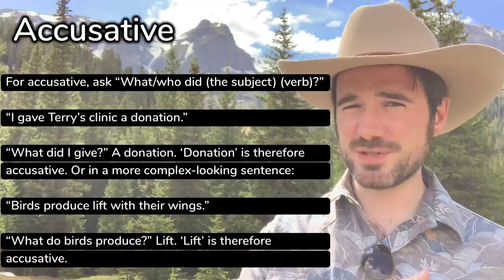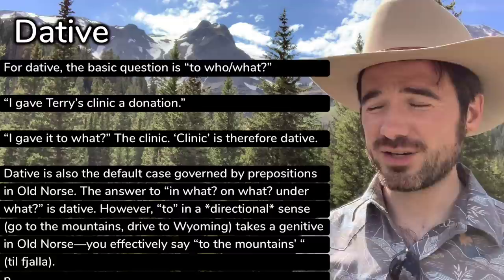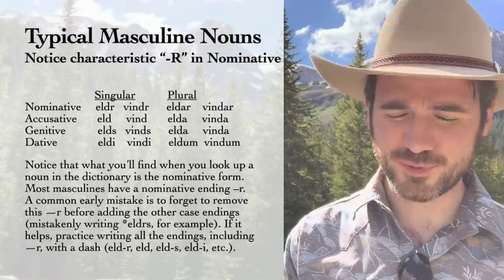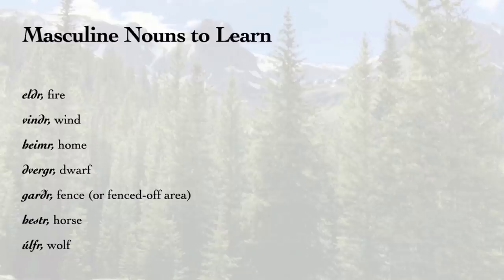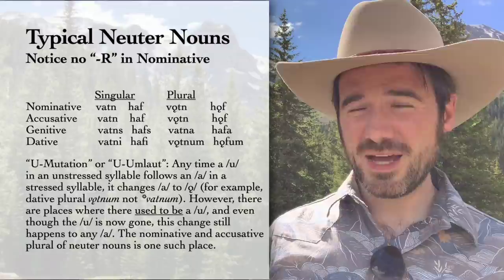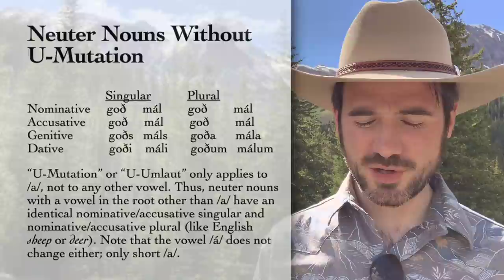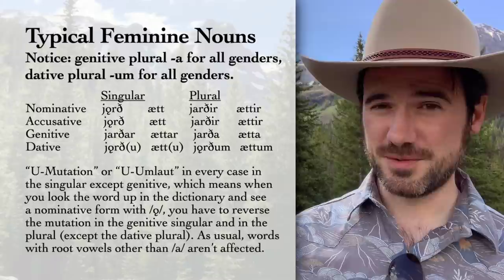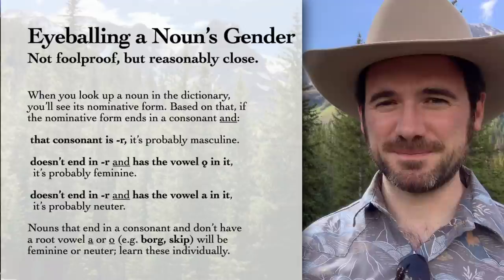Old Norse "Class," pt. 2: Noun Cases, First Nouns